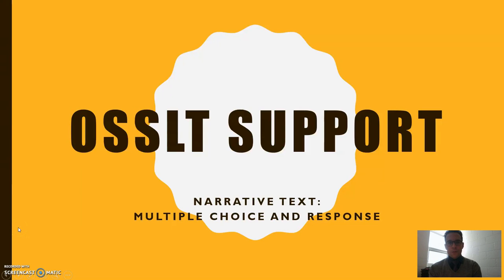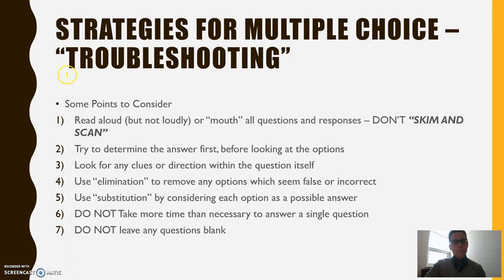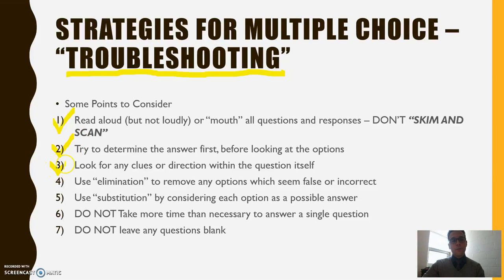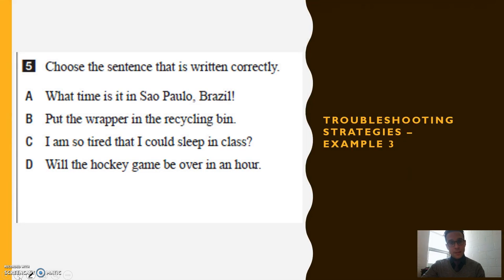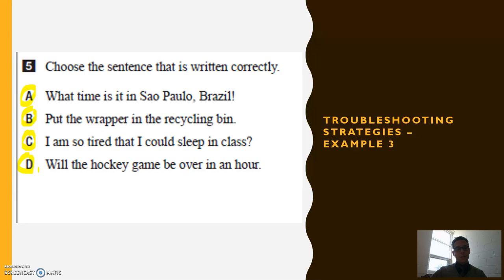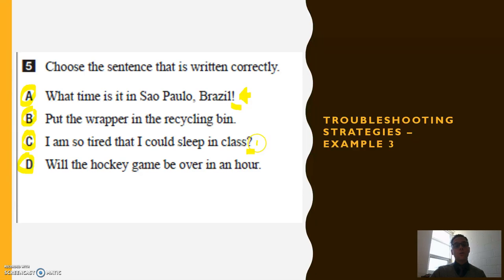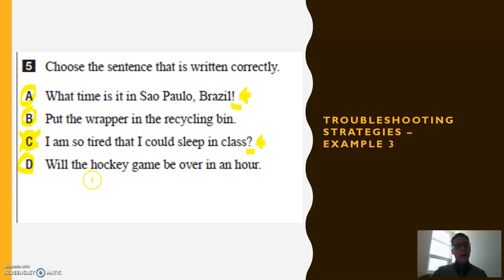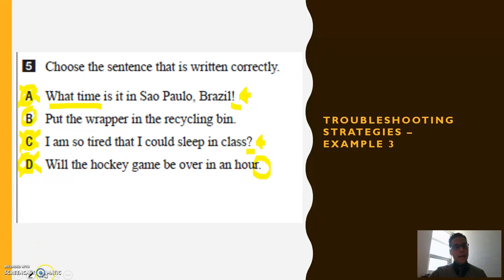Ascension Literacy Wednesday Week 5 OSSLT Multiple Choice